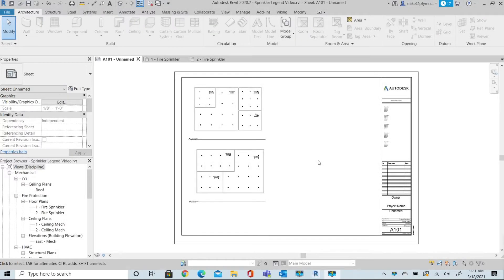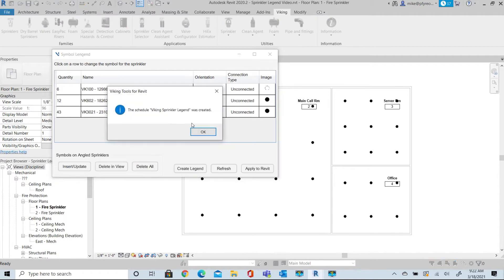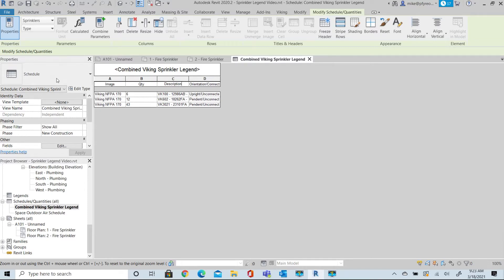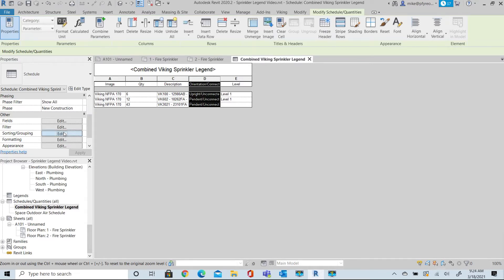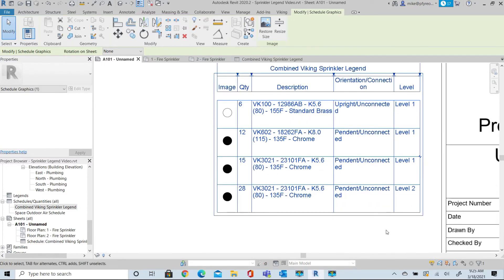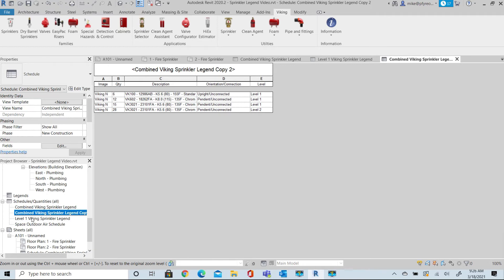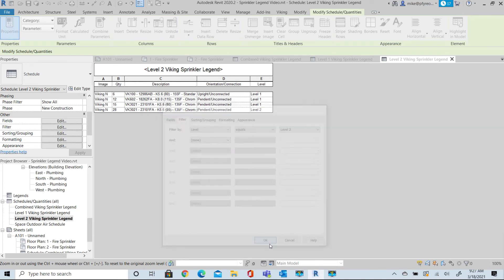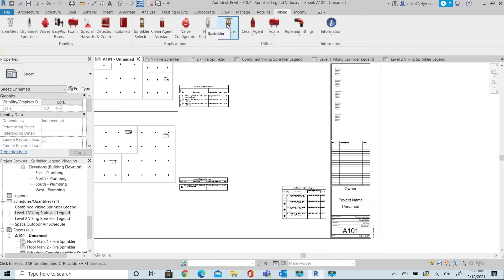vDesign How To: Create a Sprinkler Head Legend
In this tutorial, we will show you how to create a custom Sprinkler Head Legend through the Symbol Legend in vDesign, formally known as Viking Tools for Revit®.

About Viking